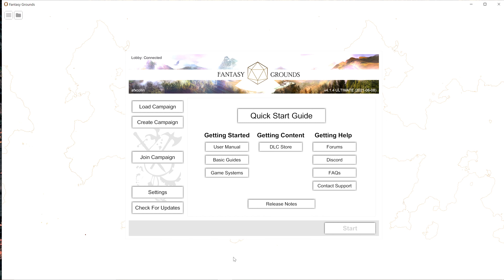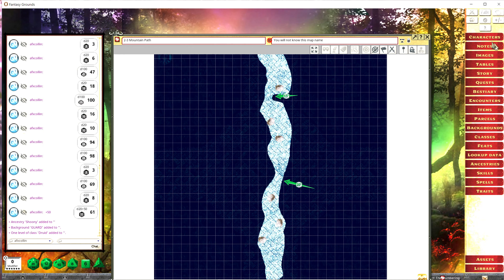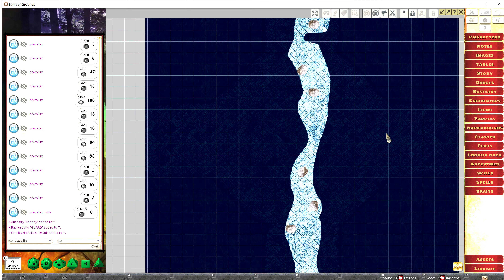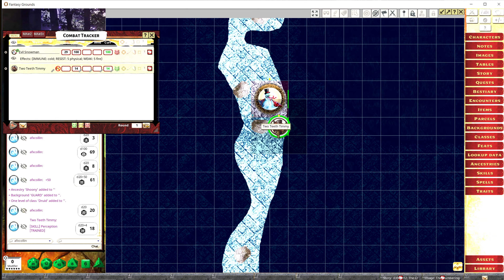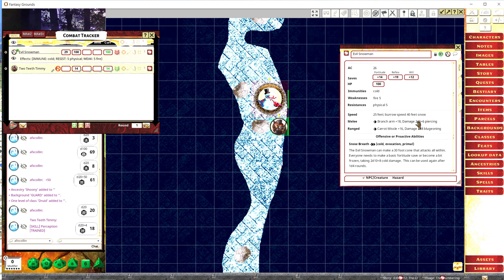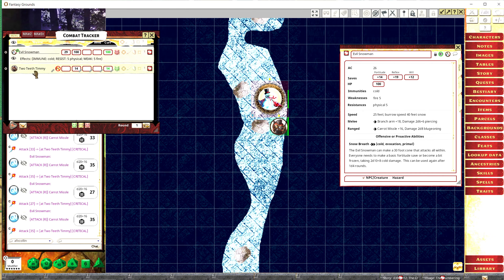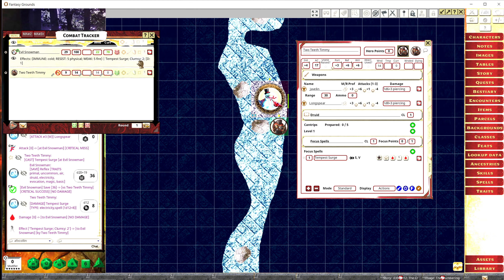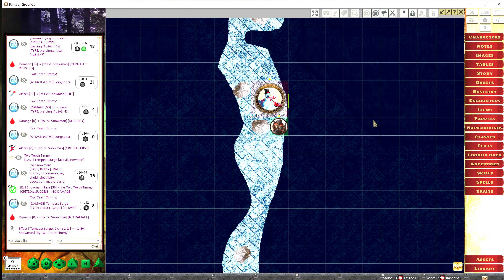Fantasy Grounds Pathfinder 2e Tutorial 1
This is a tutorial on how to run Fantasy Grounds Unity with Pathfinder 2e. You will learn basic understanding of the overall mechanics of Fantasy Grounds, and how to run a battle.

Edit: I did done did a goof. At one point I put in 14 HP in the wounded spot on a character, and this actually kills them. I meant to put 0 in the wounded spot.